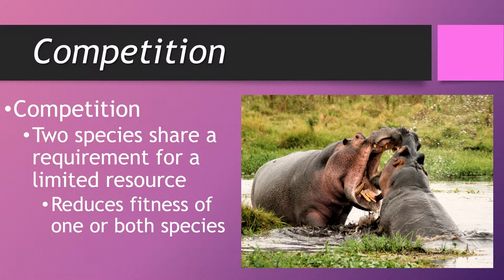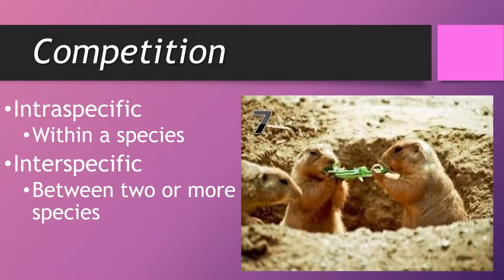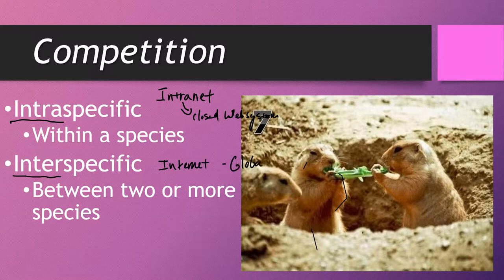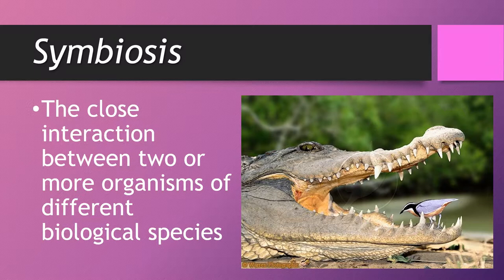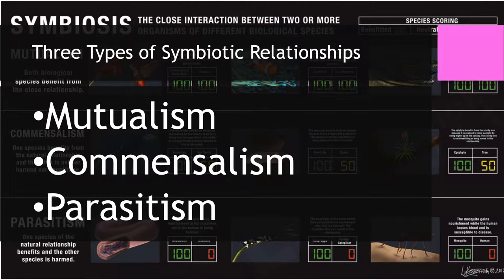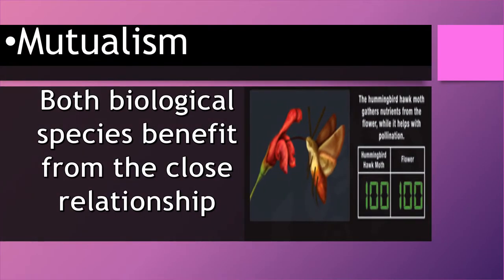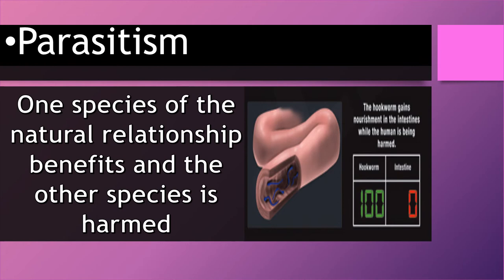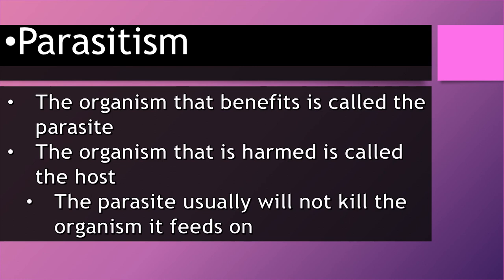Organism Relationships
Today we look at the complex relationships that organisms have with one another for survival.